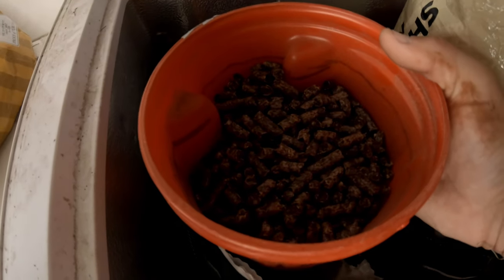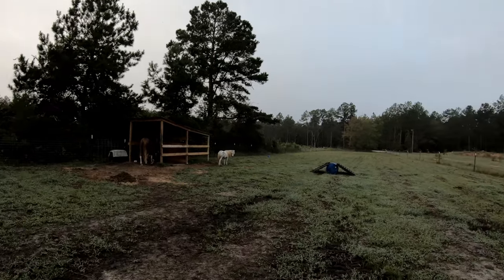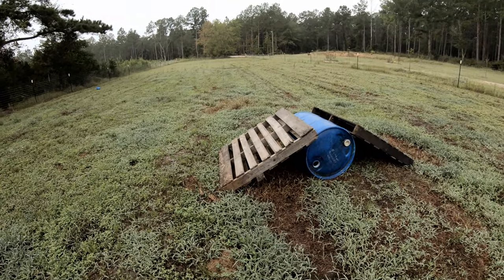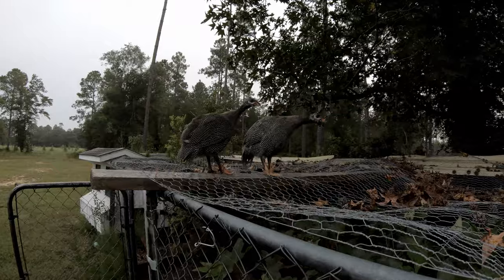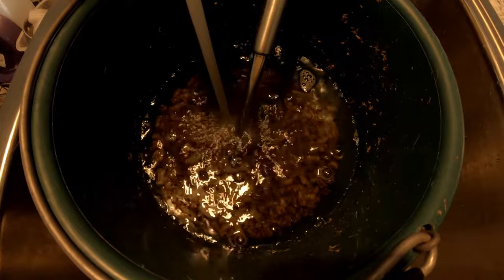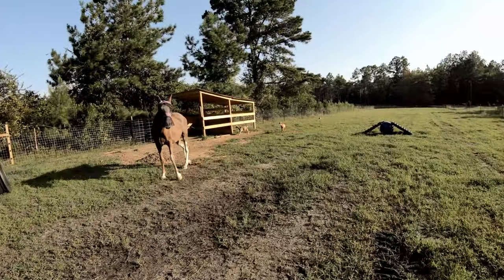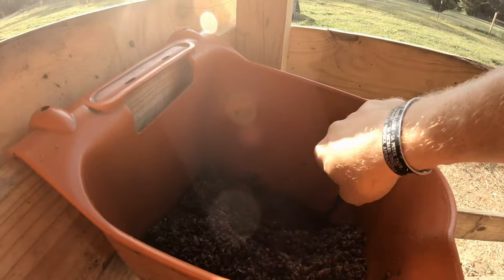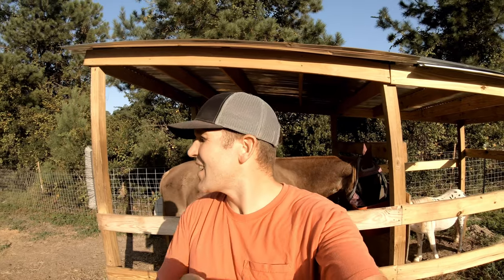How to get a horse to gain weight. THE EASY WAY!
WELCOME BACK!  We are back on the FREEDOM FARM and this time we are giving our attention to Lady.  I wanted to make quick video to show you what we are doing to put weight on our Tennessee Walker who is was about 100lbs too light.  This is a pretty easy method and it seems to be working great so far!

Beet Pulp/Premium Ultima and hay in the morning
hay for lunch
and repeat for dinner
and a few apples here and there.